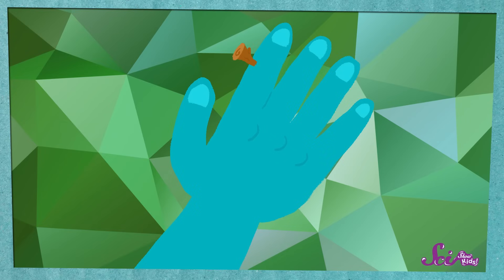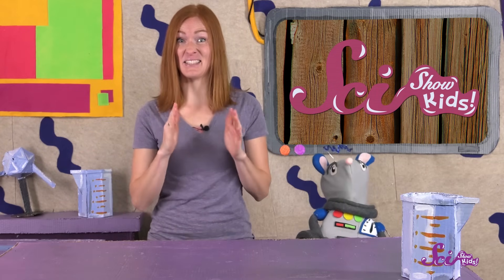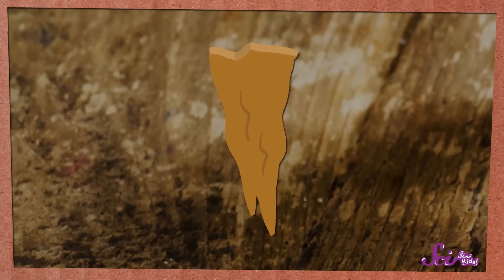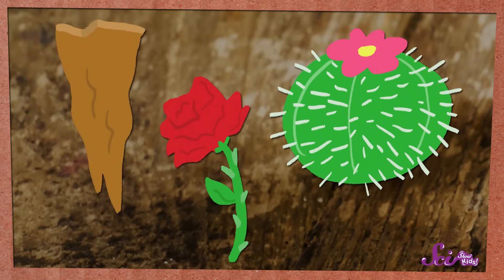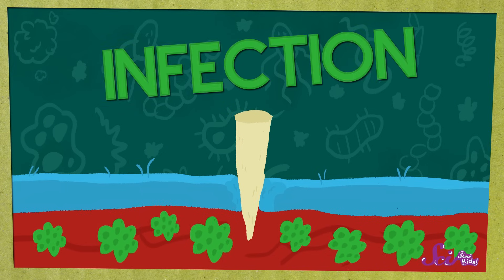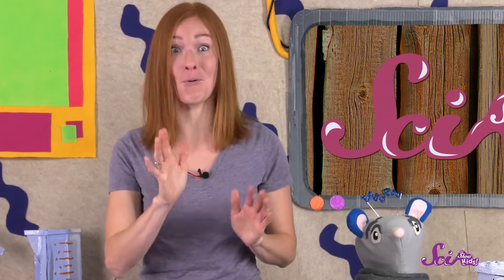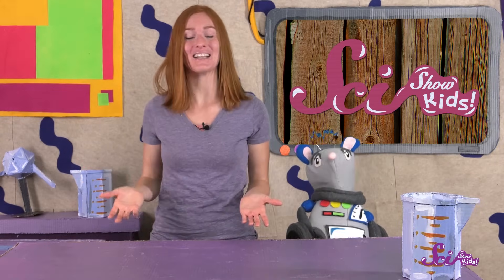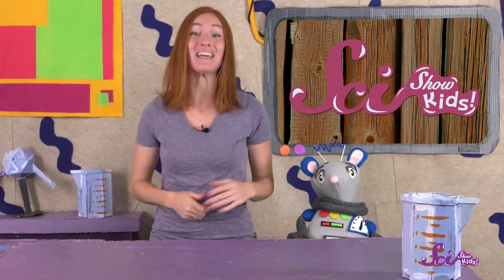What Happens If You Get a Splinter?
Ouch! Getting a splinter can really hurt, and sometimes having a splinter pulled out can hurt even worse! Jessi's here to tell you why it's important to get your splinters removed, and some tips to make it easier!